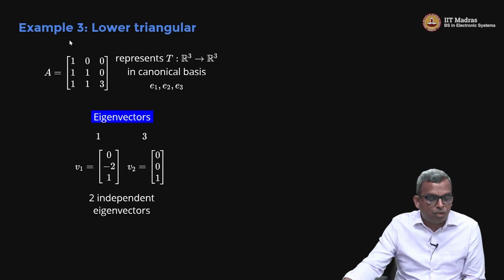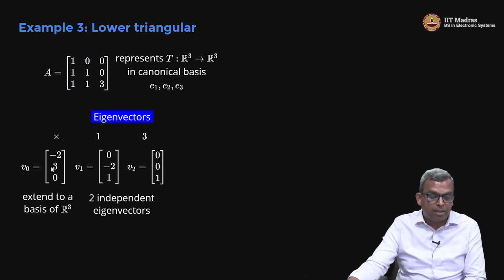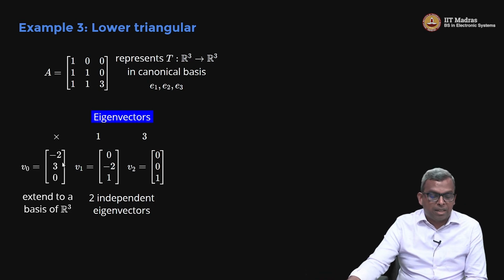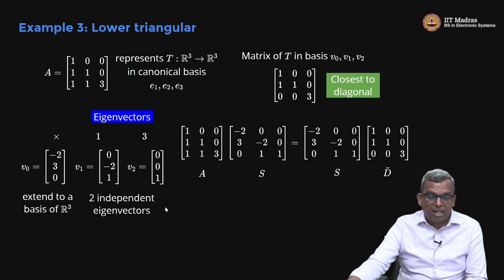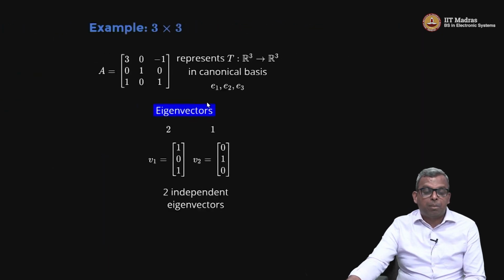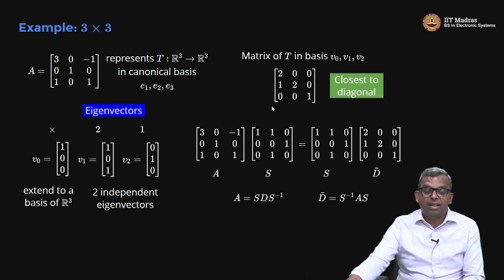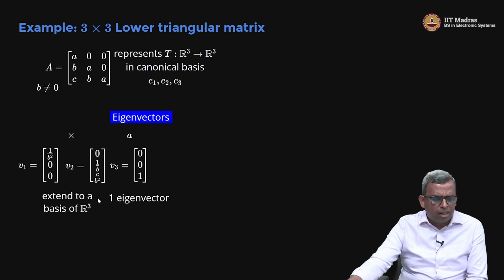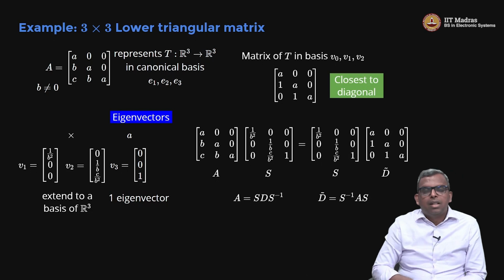Near diagonal forms